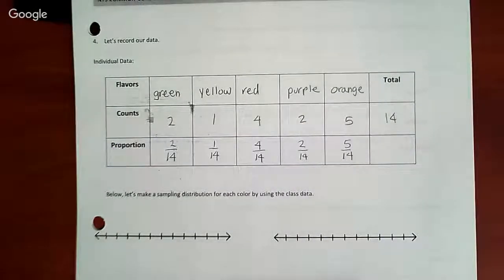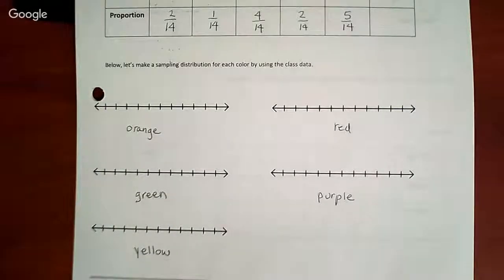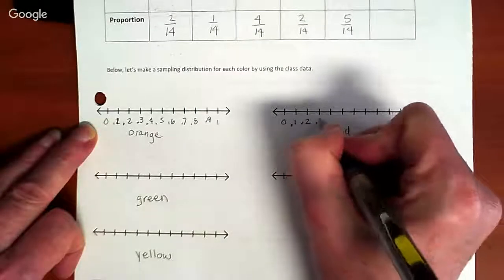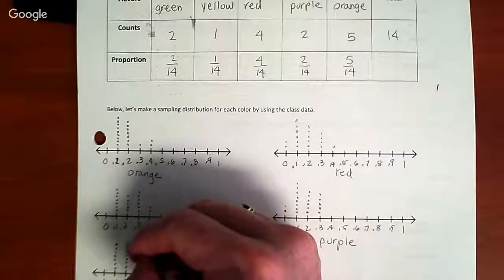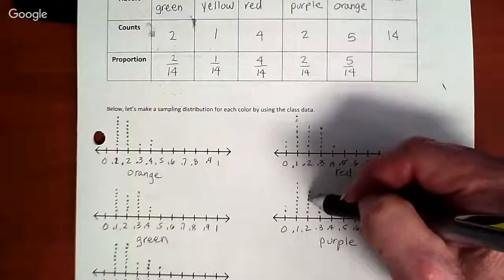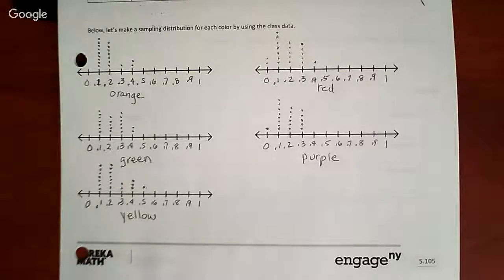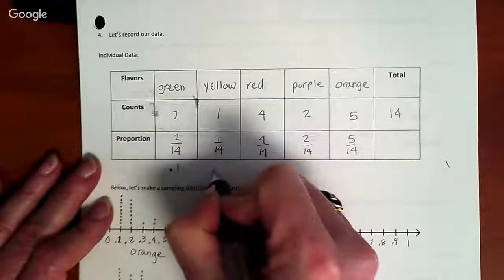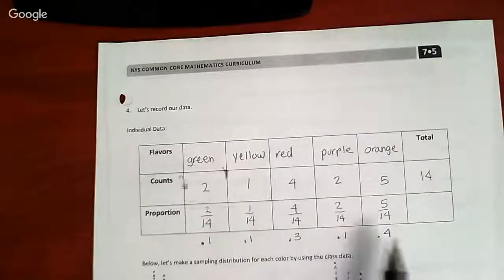Module 5 - Grade 7 - Lesson 14 - Random Sampling